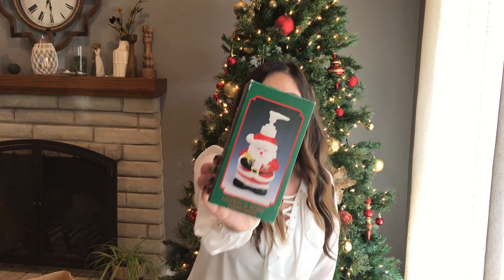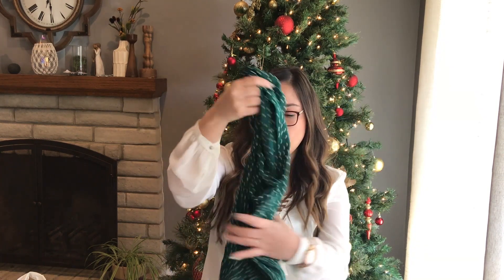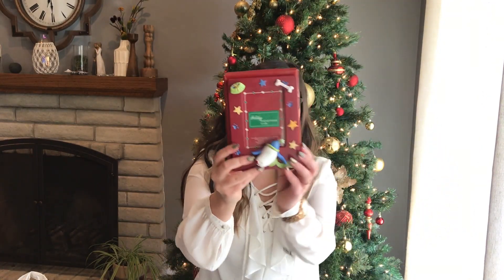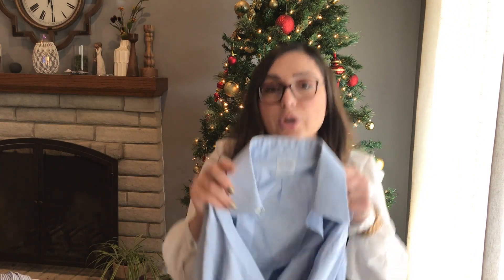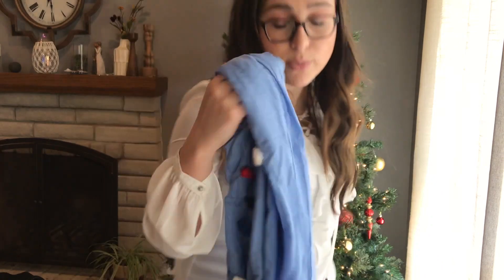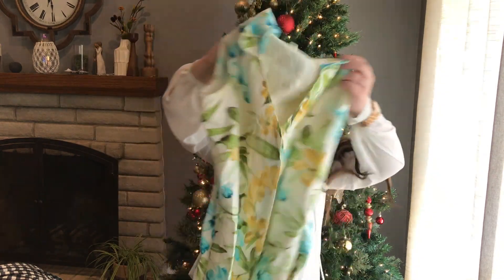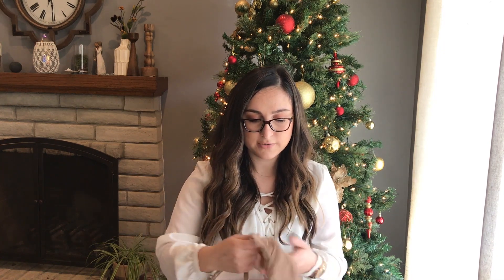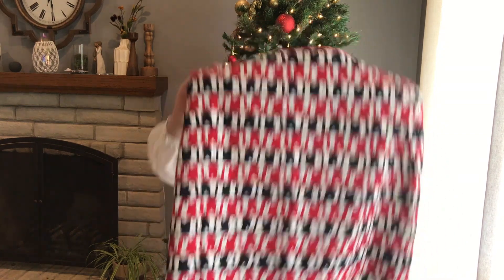CHRISTMAS THRIFT STORE HAUL | Resell Online | Gifts | Decor Ideas | Save Money | MaronaCarona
I love Poshmark, the #1 app to buy and sell fashion, and know you will love it too!